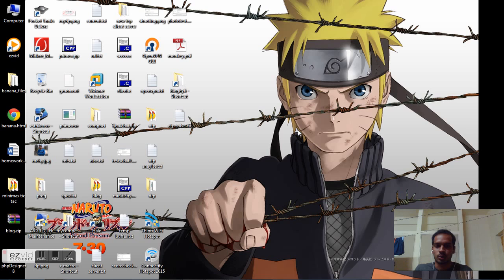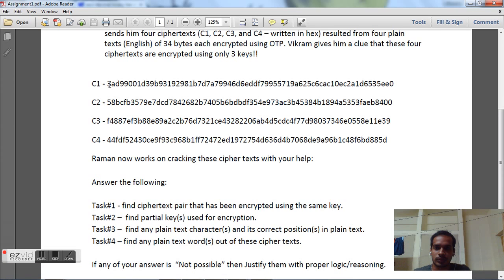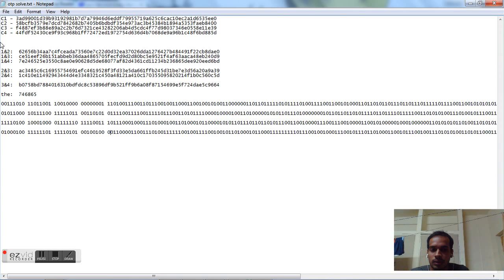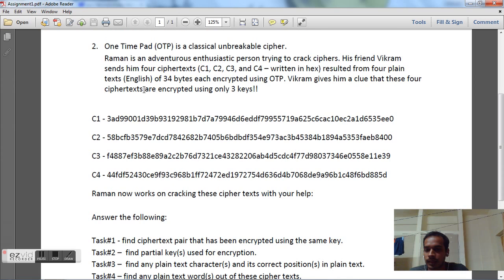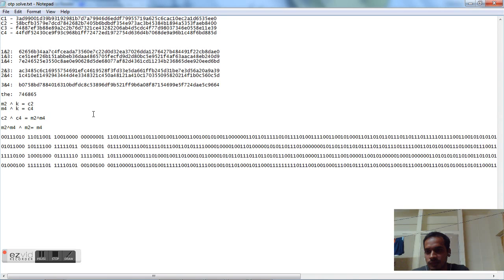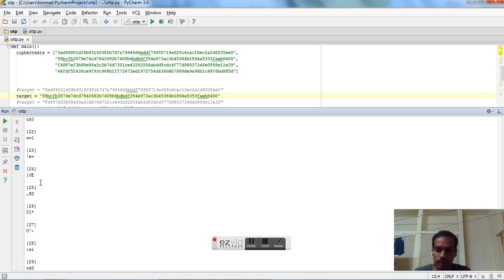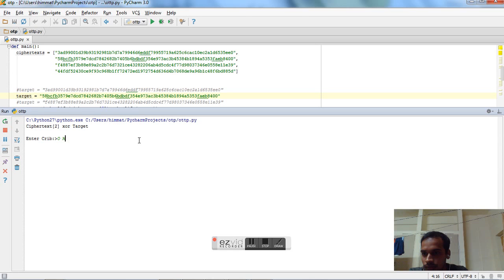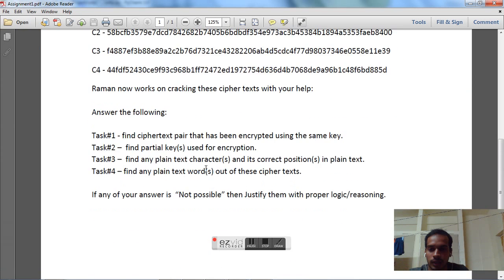solving an otp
we are having 4 ciphertexts encrypted using 3 keys, we will analyse them, and will finally find the answer using crib dragging
(basically solving many time pad)
C1 - 3ad99001d39b93192981b7d7a79946d6eddf79955719a625c6cac10ec2a1d6535ee0
C2 - 58bcfb3579e7dcd7842682b7405b6bdbdf354e973ac3b45384b1894a5353faeb8400
C3 - f4887ef3b88e89a2c2b76d7321ce43282206ab4d5cdc4f77d98037346e0558e11e39
C4 - 44fdf52430ce9f93c968b1ff72472ed1972754d636d4b7068de9a96b1c48f6bd885d